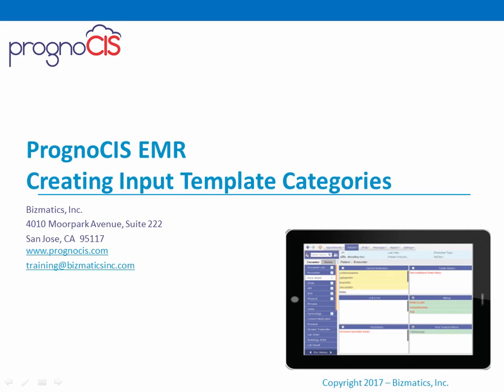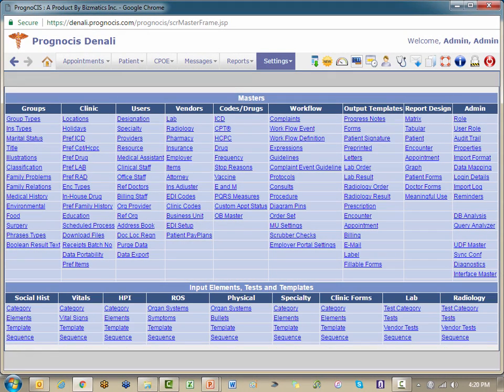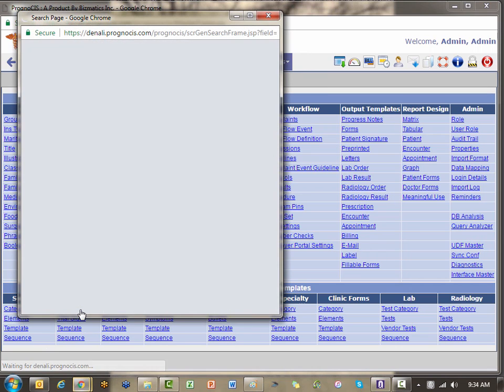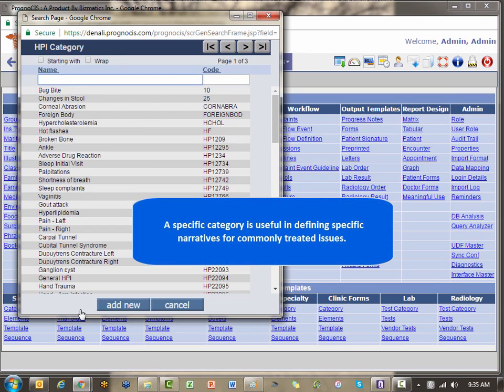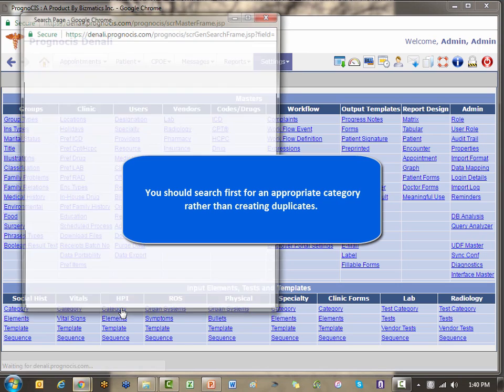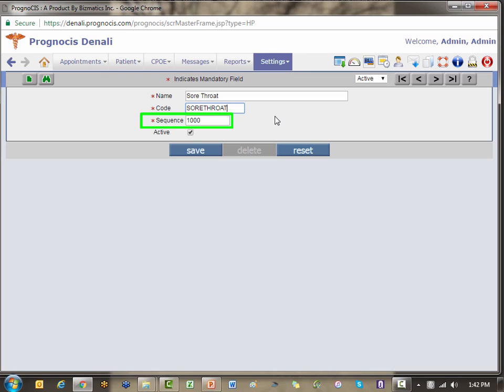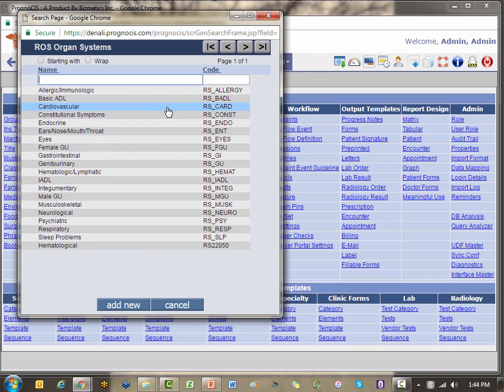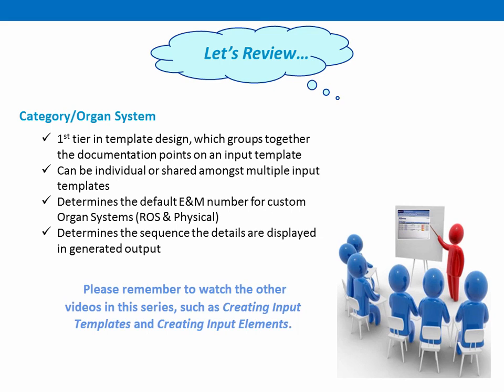Creating Input Categories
This video explains the 1st tier in template design; the Category or Organ System.  This allows you to group together elements on a template and organize them on your Progress Note based on local preference and workflow.